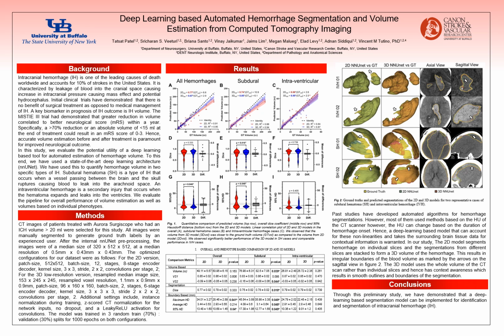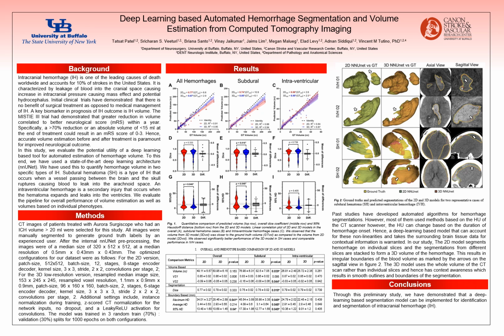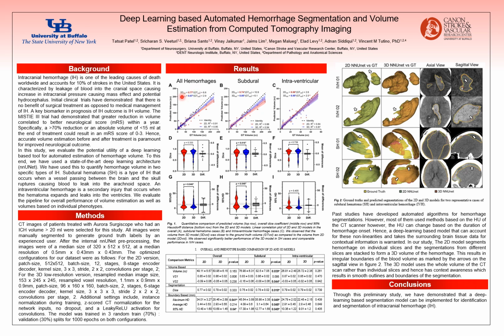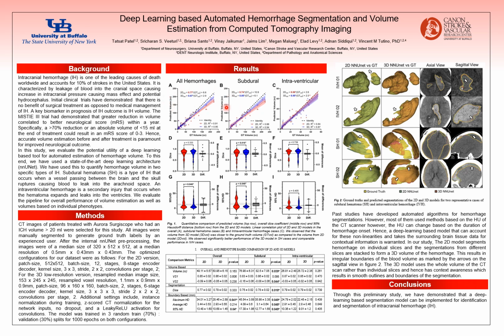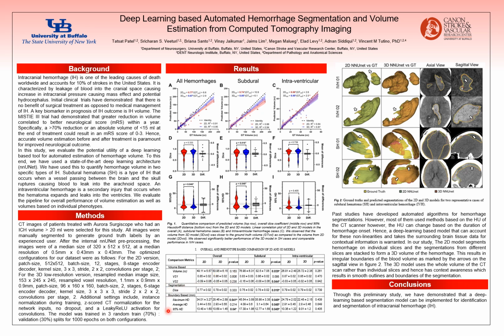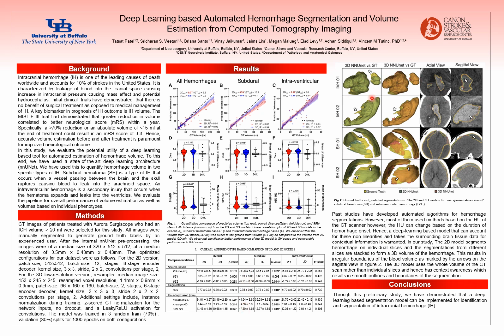Veeturi HemorrhageSegmentation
Deep Learning based Automated Hemorrhage Segmentation and Volume Estimation from Computed Tomography Imaging